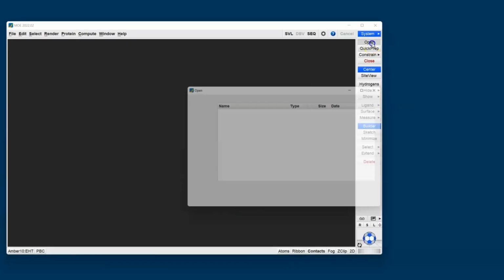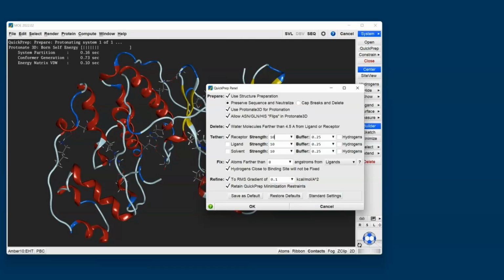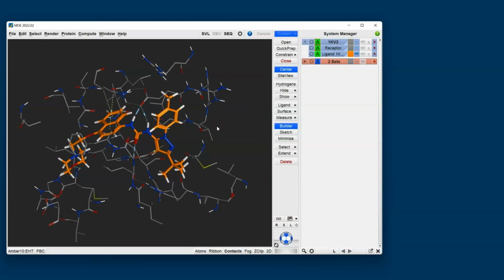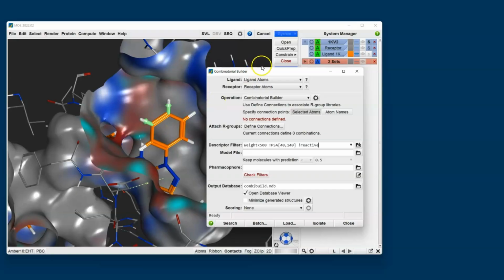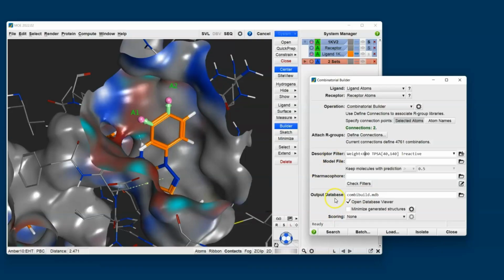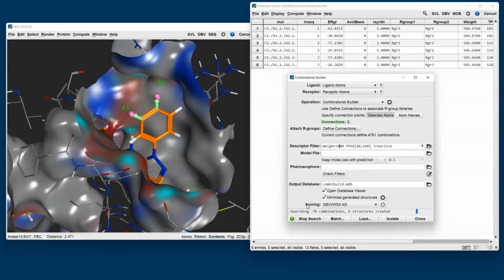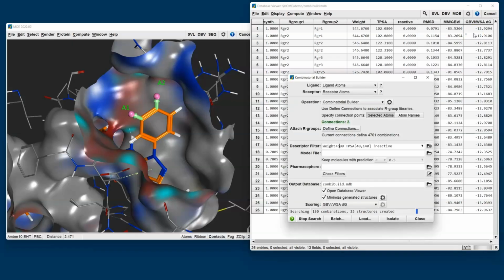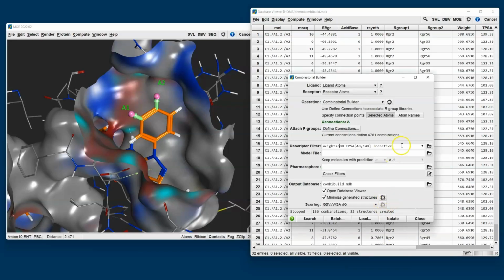Fragment Based Drug Design - Combinatorial Builder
This video covers the Fragment-Based Drug Design tools in MOE, specifically using the Combinatorial Builder for growing a ligand at multiple points simultaneously.

0:32 Loading a structure
1:20 Structure preparation with QuickPrep
3:10 Rendering using the System Manager
3:44 Adjusting the Hydrogens display
3:54 Binding pocket analysis using Surfaces
4:54 Identifying connections with Ligand R-Vectors
5:35 Setting up the Combinatorial Builder panel
7:27 Minimizing and scoring newly generated ligands
8:10 Define connections to associate R-group libraries
10:50 Rank ordering results using the Database Viewer
11:22 Qualitative analysis using the Database Browser